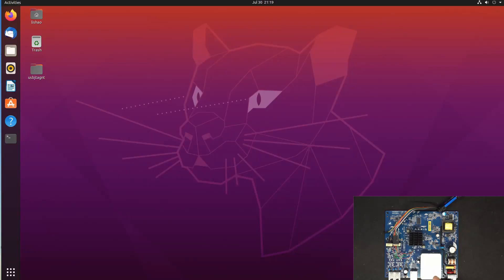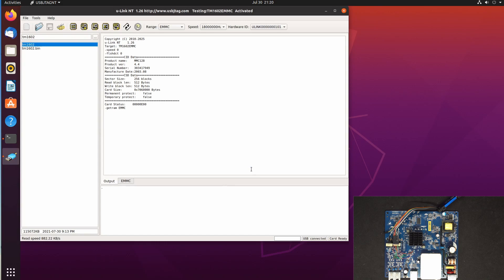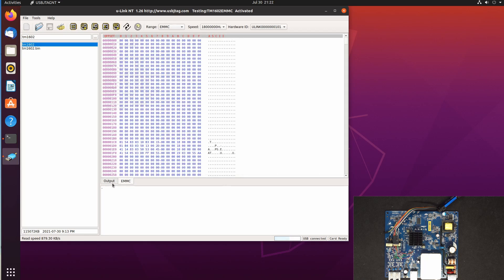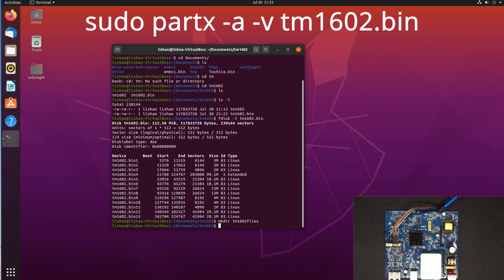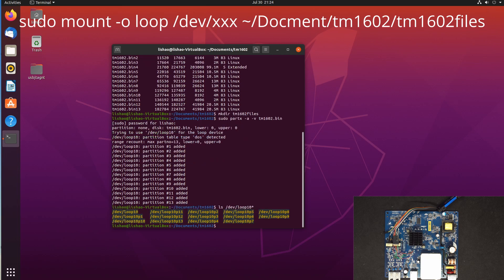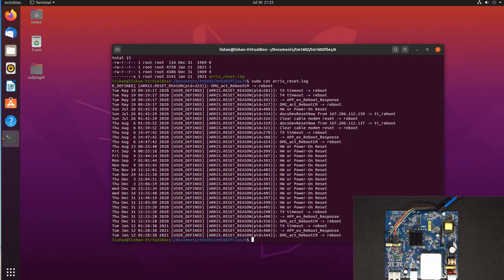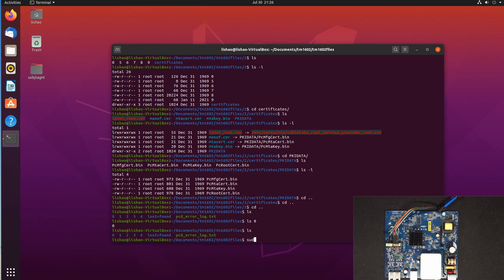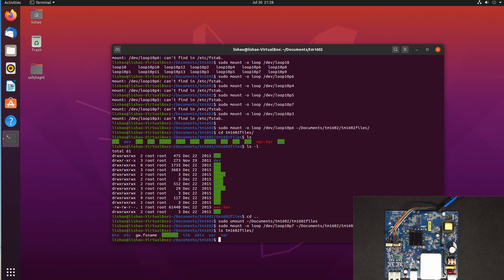Access files on TM1602 modem.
With emmc read binary file, we can access (modify) content on the flash.
Linux commands
fdisk -l tm1602.bin
sudo partx -a -v tm1602.bin
sudo mount -o loop /dev/loop10p3 ~/Docment/tm1602/tm1602files
If the files are modified the tm1602.bin will also be modified and this can then be programmed back with u-link NT.